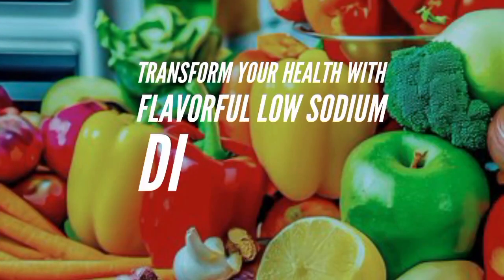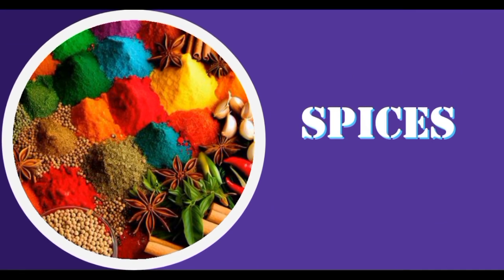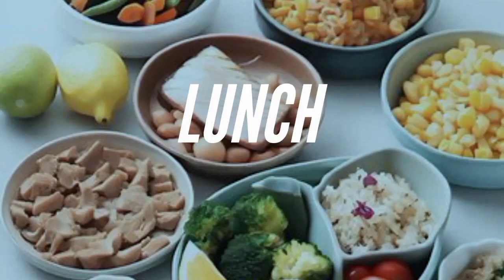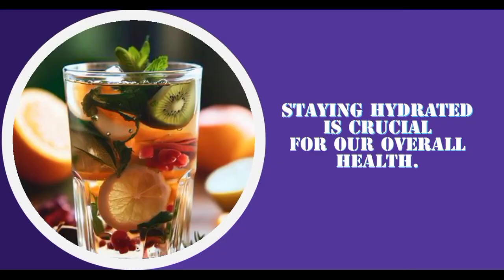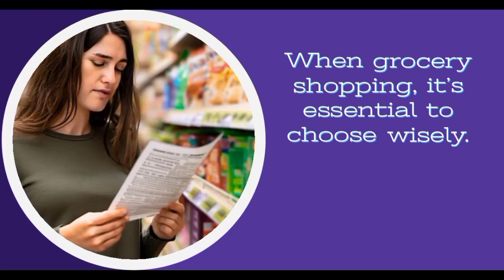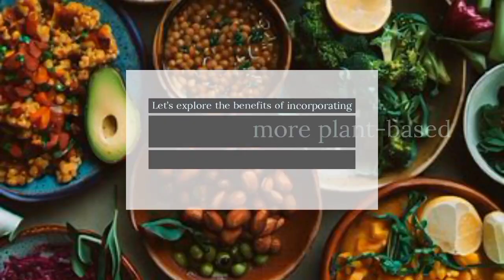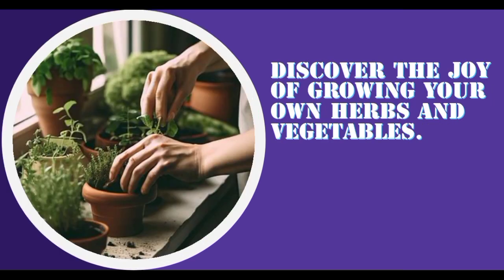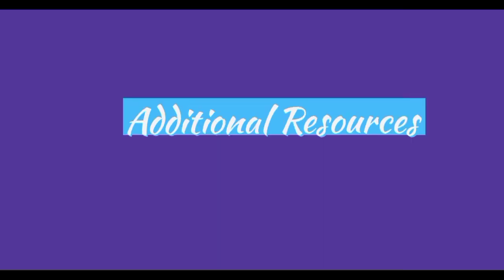Transform Your Health with Flavorful Low Sodium Diet Meals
Are you looking for a delicious and health-conscious way of eating? Look no further than a Low Sodium Diet!
In this informative video, we will explore the numerous benefits of adopting a Low Sodium Diet, which emphasizes flavorful meals while reducing sodium intake. Say goodbye to bland, tasteless food and embrace a world of exciting flavors that will revitalize your taste buds.We'll cover the fundamentals of the Low Sodium Diet, including what foods to include and how to reduce sodium without compromising on taste. With a focus on fresh, whole ingredients and creative seasoning alternatives, you'll discover how to savor every bite without sacrificing your health.Join us as we delve into the transformative health benefits of the Low Sodium Diet. From lowering blood pressure and reducing the risk of heart disease to promoting better kidney function, this eating plan offers a holistic approach to improving your overall well-being.Discover the secrets of crafting enticing dishes with low sodium content. From aromatic herbs and spices to citrus-infused marinades, we'll share valuable tips to elevate your culinary skills and create mouthwatering, heart-healthy meals.Are you tired of settling for boring food? We've got you covered with an array of delicious Low Sodium Diet recipes. Whether you're in the mood for a zesty stir-fry or a hearty soup bursting with flavors, our recipes will prove that healthy eating can be an indulgent experience.Take control of your health and embark on a flavorful journey with the Low Sodium Diet. Let us show you how to transform your meals and your life for the better!Join us now and embrace a new, tastier path to wellness with Flavorful Low Sodium Diet Meals!